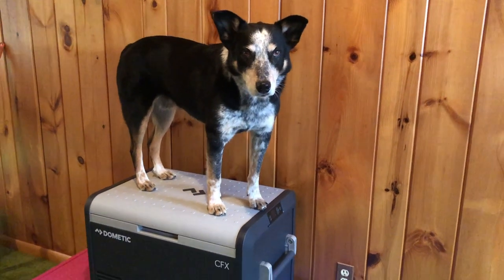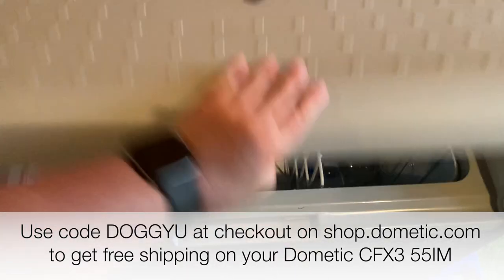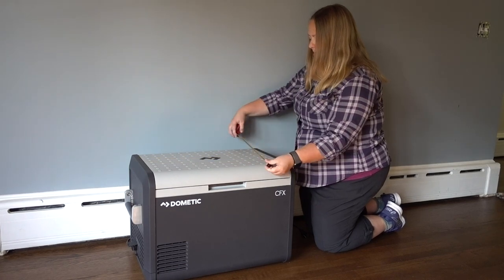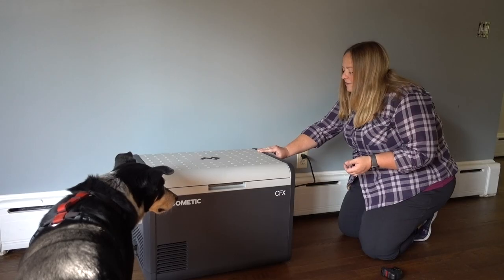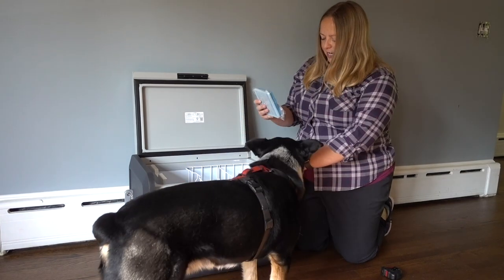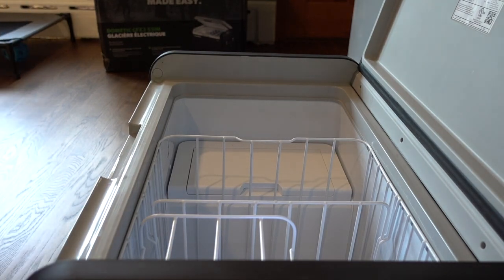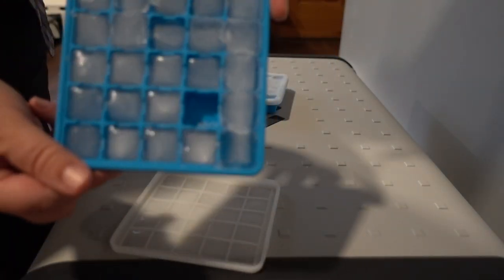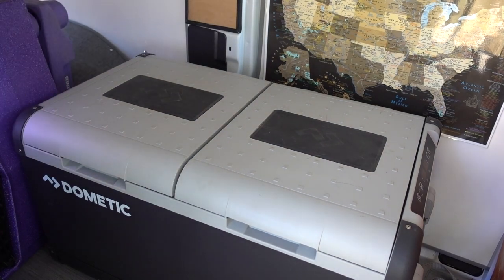Dometic CFX3 55 REAL Review with Ice Maker! (From someone who actually uses it!)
This video is a comprehensive review of the Dometic CFX3 55IM. This is a midsized fridge/freezer for camping/vanlife from Dometic. This review covers unboxing, measurements, how the ice maker works, as well as review after using it for camping, travel, and daily use.